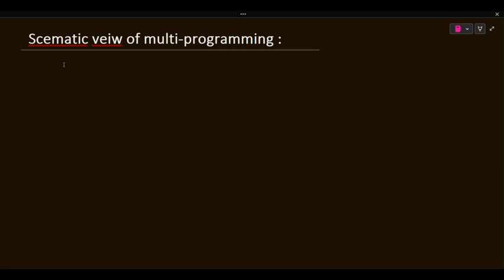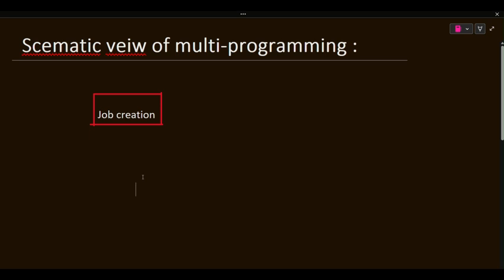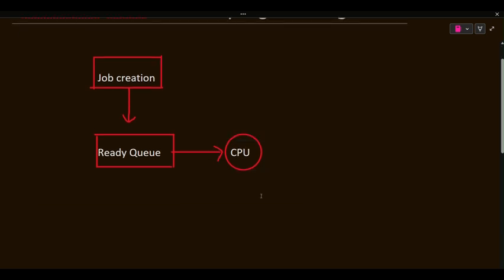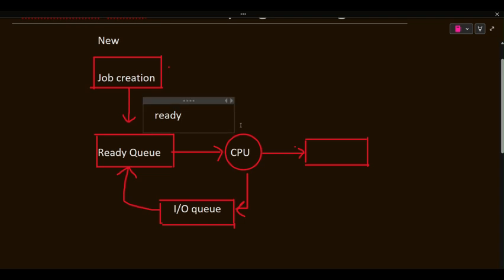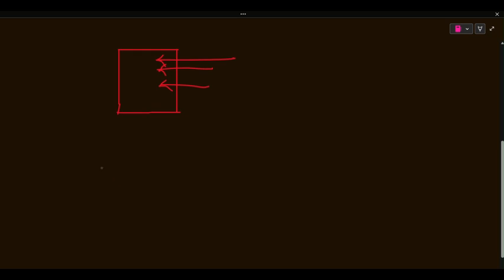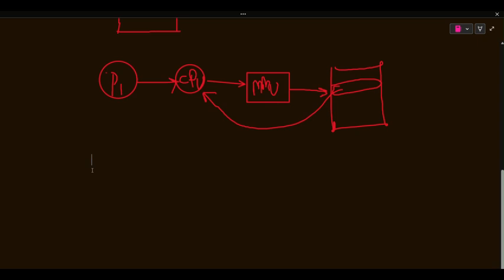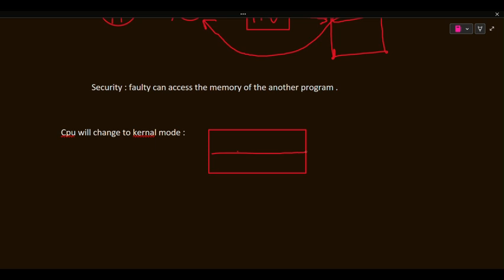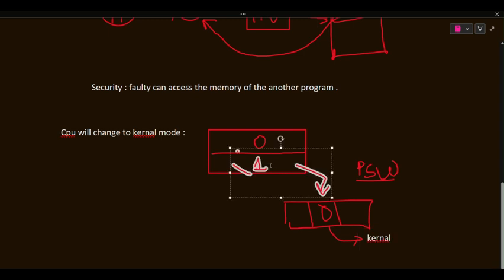scematic veiw of multiprogramming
this vedio is the detailed explanation of scematic veiw of multiprogramming and modes of cpu